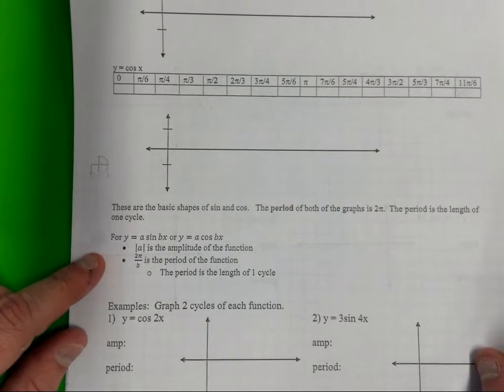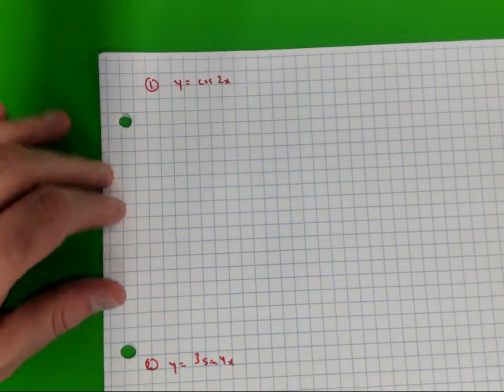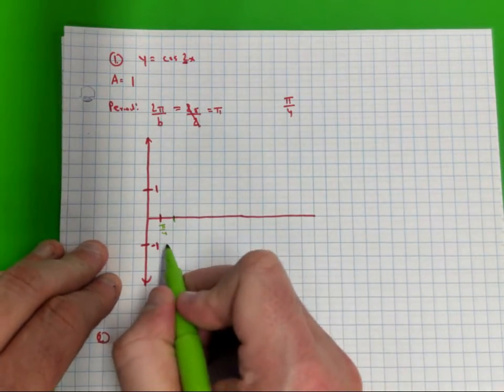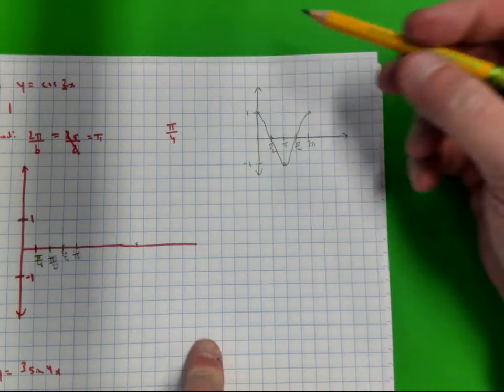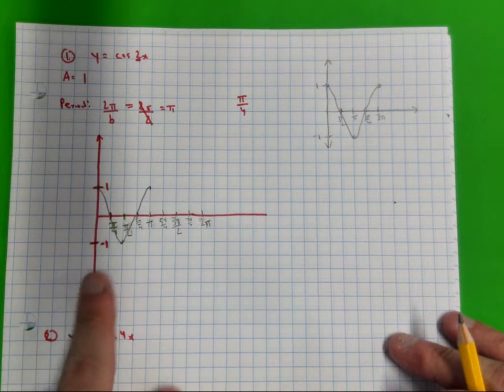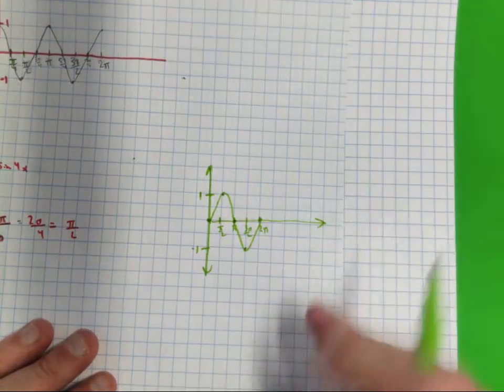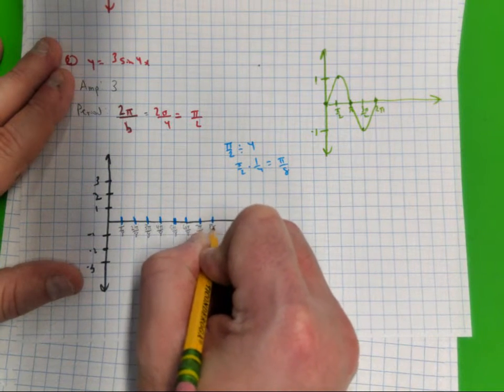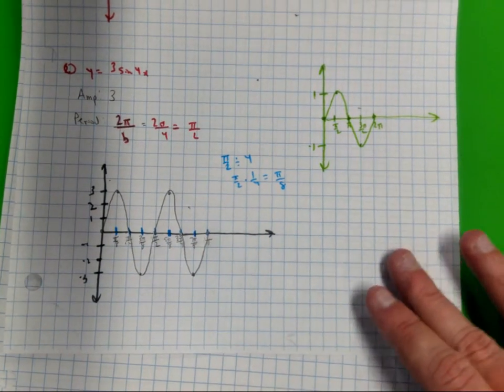MTH 113 HW Video for 01-07-19